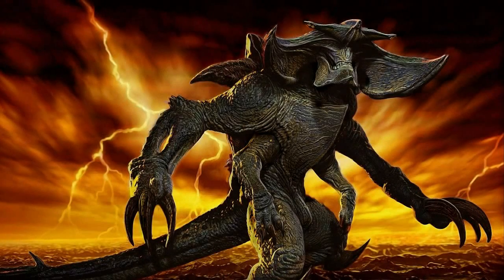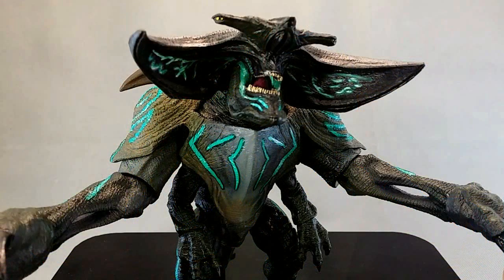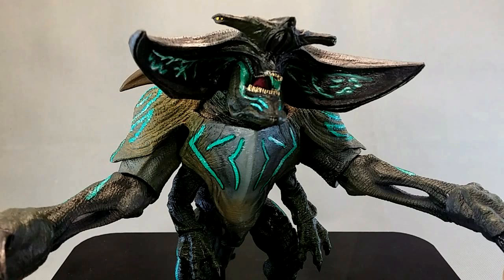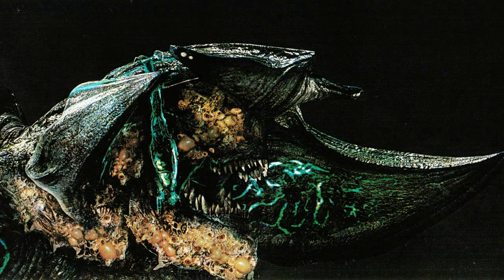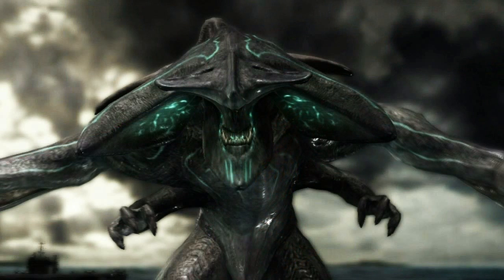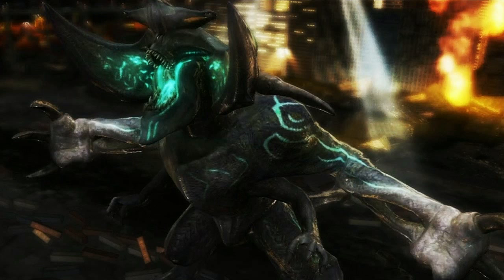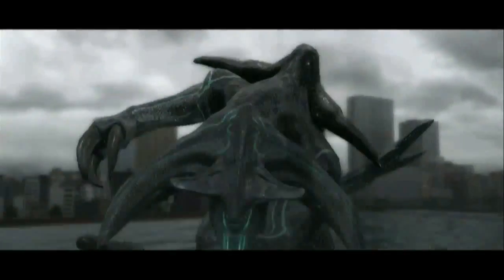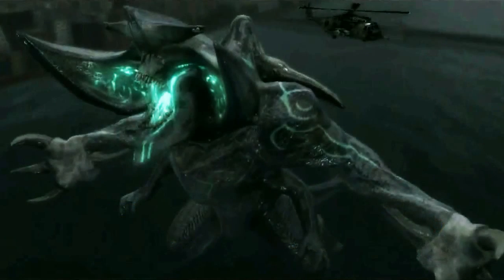SCUNNER EXPLAINED - CATEGORY 4 KAIJU PACIFIC RIM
The Predator 2018 Movie Trailer Reveal Breakdown, Predator 4 Trailer, New Yautja Xenomorph Neomorph Type Species, Toronto, Canada, Ontario, Vlog, Blog, Drama Alert, Aliens vs Predator, Xenomorph, Reaction, Shane Black, Predator 2.0, Movie News, Bad Bloods, Review